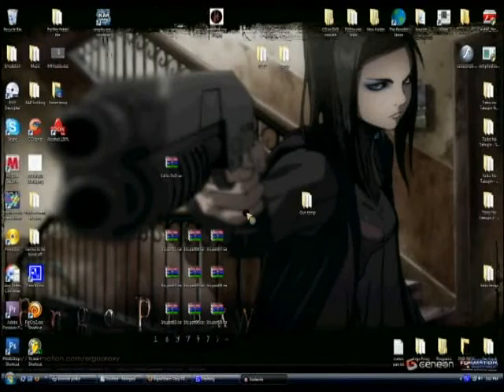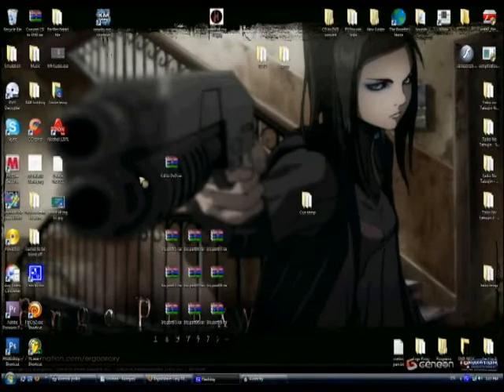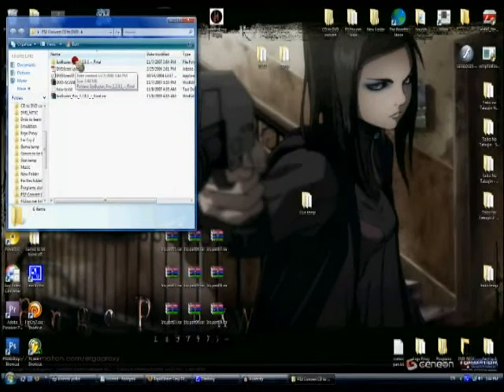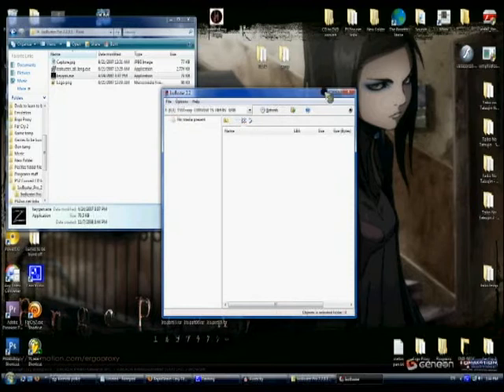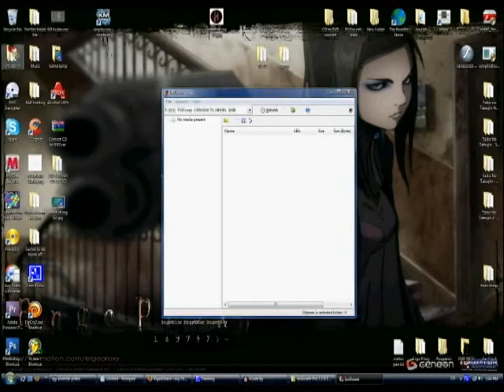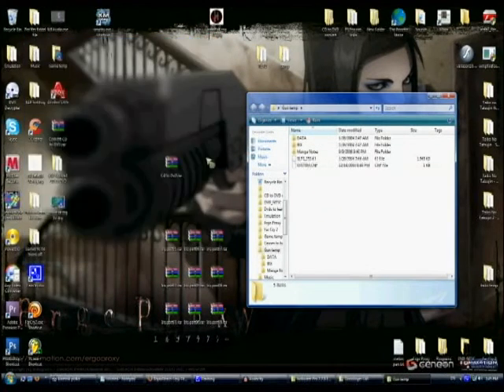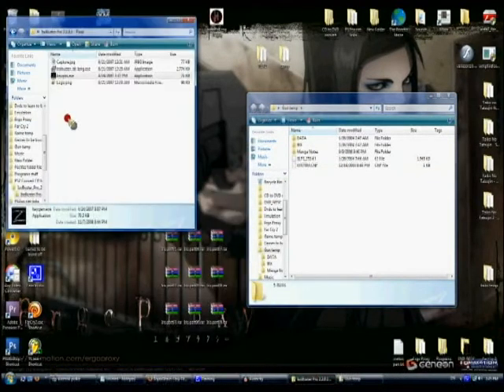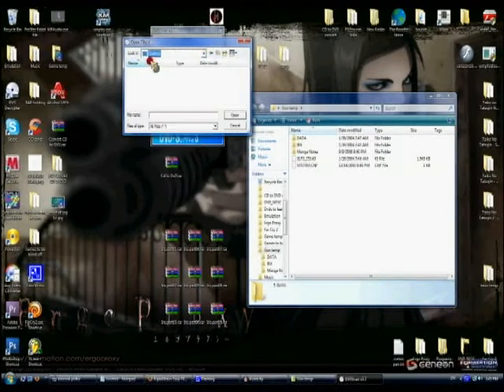Convert CD iso To a DVD iso tutorial video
First off, sorry for the crappy quality

For converting a CD iso Image to a DVD one, I dont just give out Nero b/c its licensed, I may perhaps link a certain group of people there (you know who you are)

download the ISO buster and DVDscan here:
[RS]

or

here
[MU]